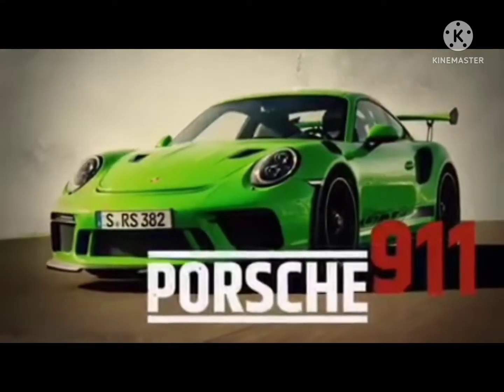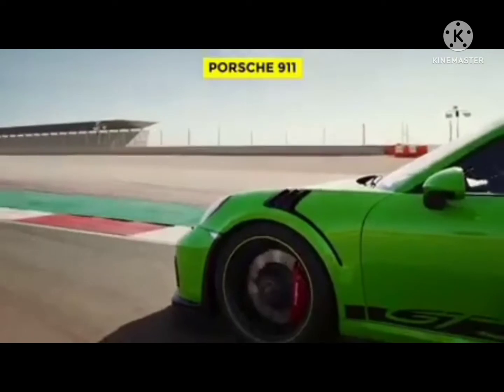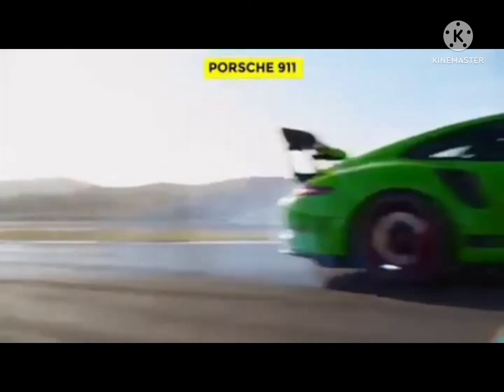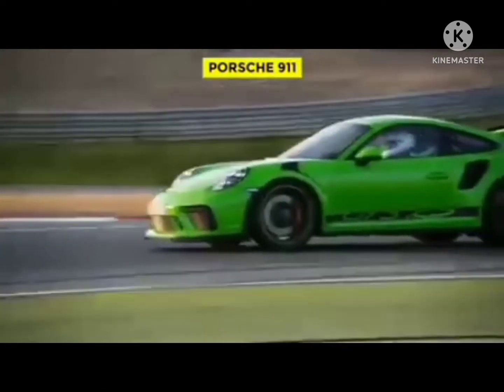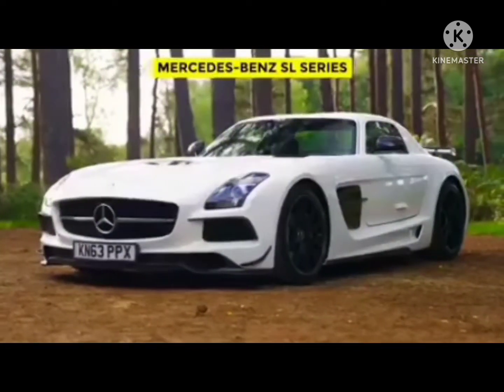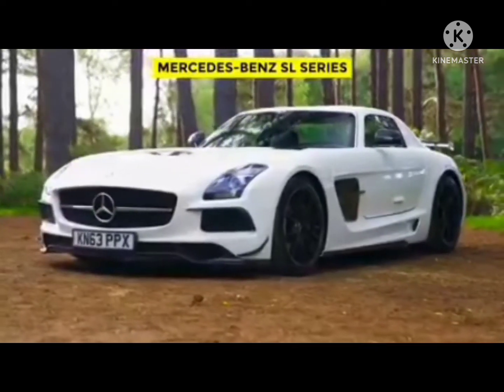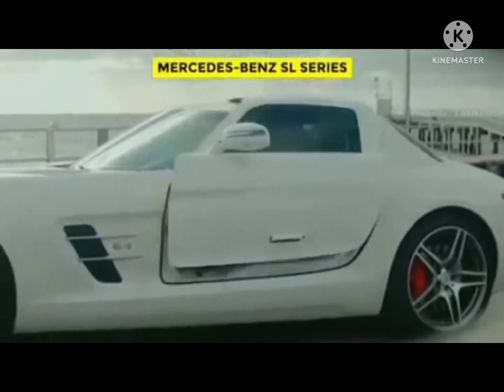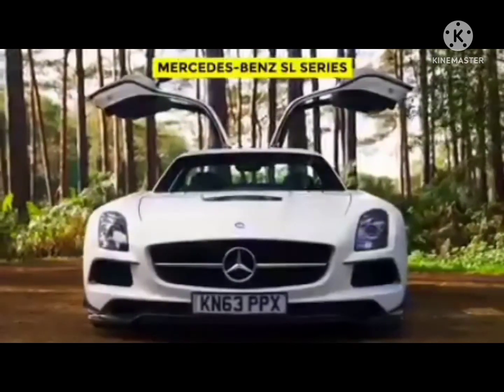Mercedes Benz (SL) series 😘 || Porsche (911)😘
The Mercedes-Benz SLS AMG (C197 / R197) is a front mid-engine, 2-seater, limited production grand tourer developed by the Mercedes-AMG division of German automotive manufacturer Mercedes-Benz, with the assistance of David Coulthard.[4] The car is the successor to the Mercedes-Benz SLR McLaren and was described by Mercedes-Benz as a spiritual successor to the Mercedes-Benz 300SL Gullwing, mainly because it was inspired by the latter.[5] SLS stands for "Super Leicht Sport" (Super Light Sport).